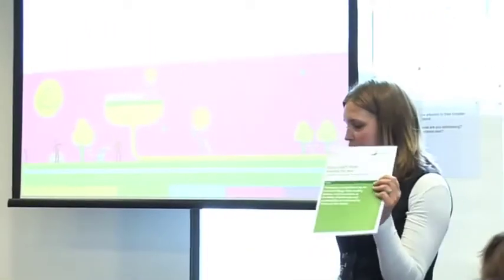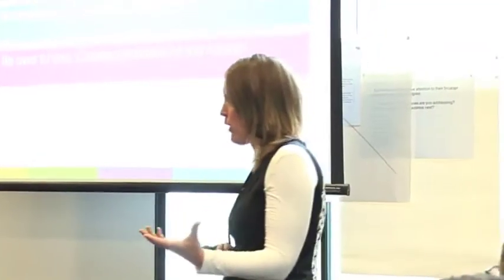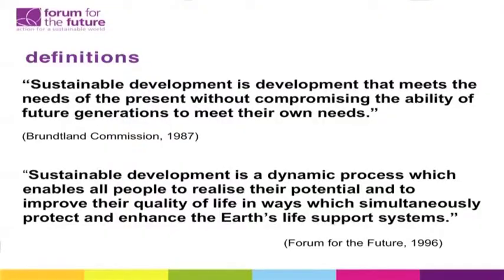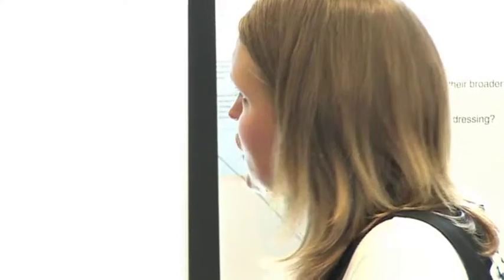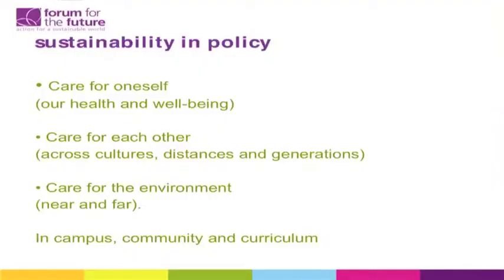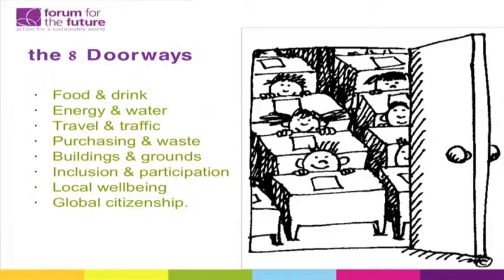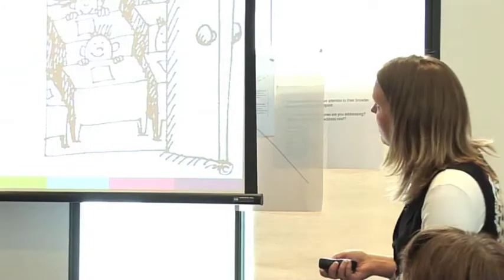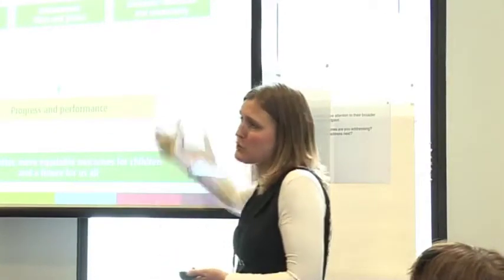Forum for the Future workshop 1.mov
Anna Birney from Forum for the Future talks to her workshop group about Leadership and Sustainability at the London Sustainable Schools Conference.  Part oneof two.